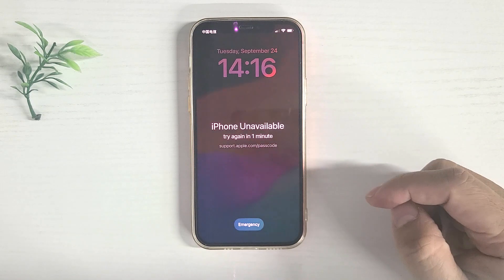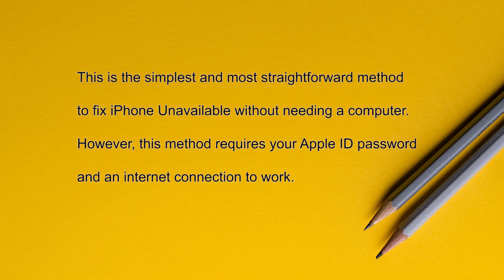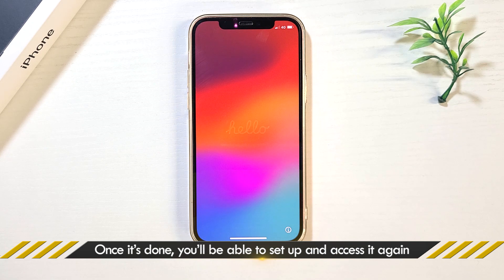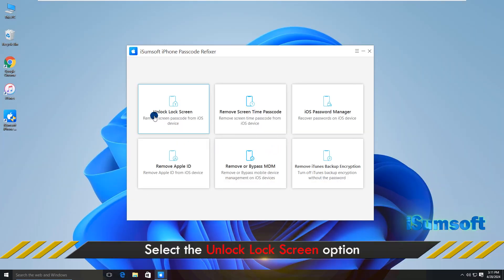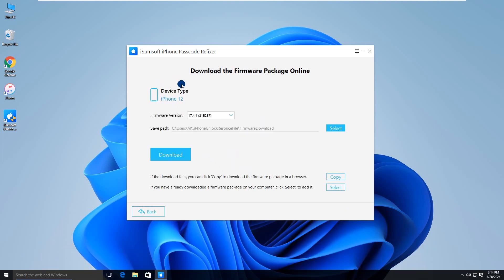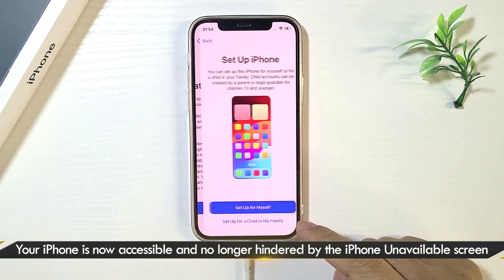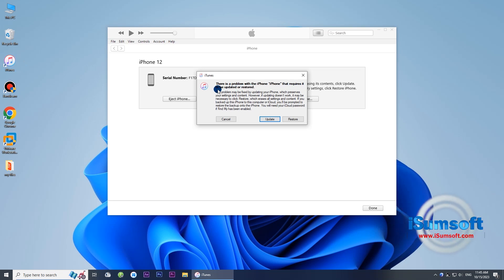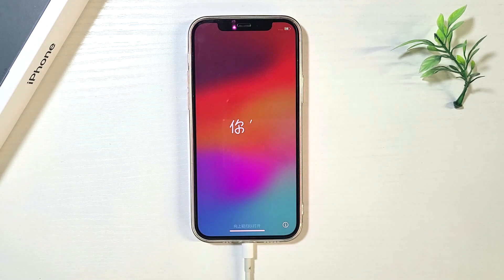iPhone Unavailable Lock Screen Fixed | 100% Unlock iPhone Unavailable | 2024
Your iPhone is showing iPhone Unavailable on the lock screen, and you can't unlock it? Learn how to fix the iPhone Unavailable issue and unlock your device. You can also check out this article for details

00:19 Method 1: Wait for the timer to expire
00:46 Method 2: Fix iPhone Unavailable from the lock screen
01:42 Method 3: Unlock unavailable iPhone with iSumsoft iPhone Passcode Refixer
03:44 Method 4: Fix iPhone Unavailable with iTunes